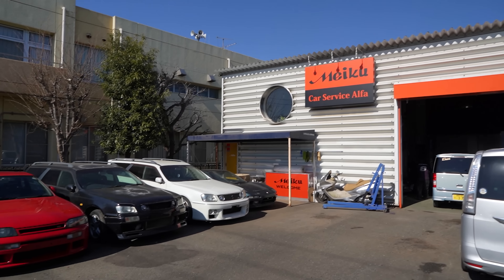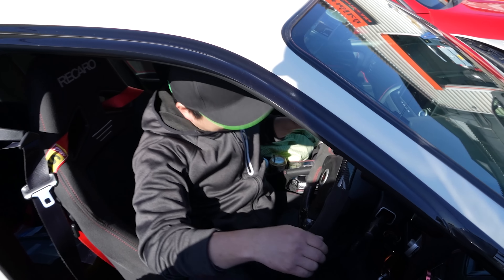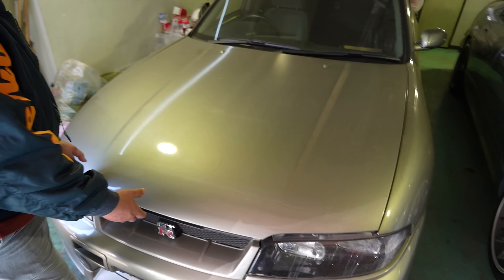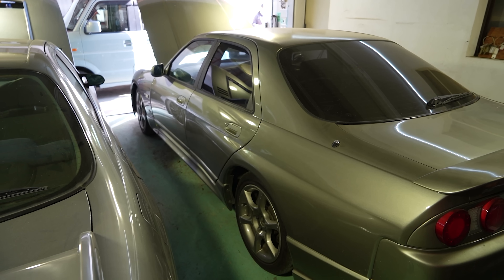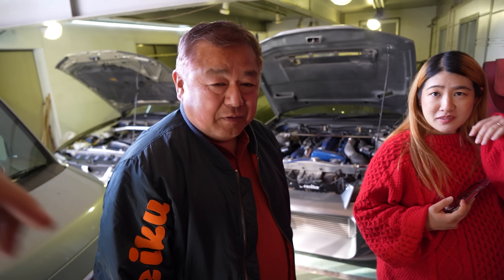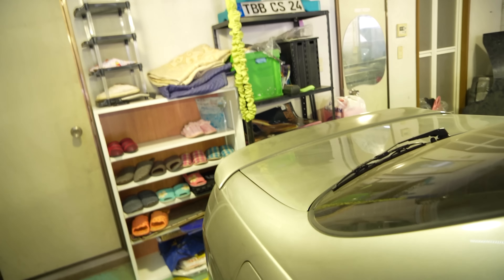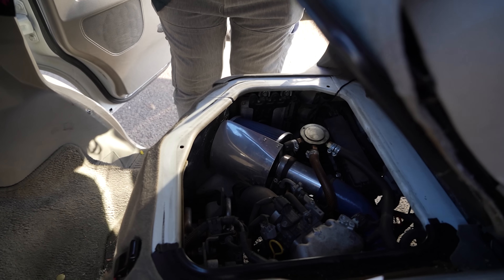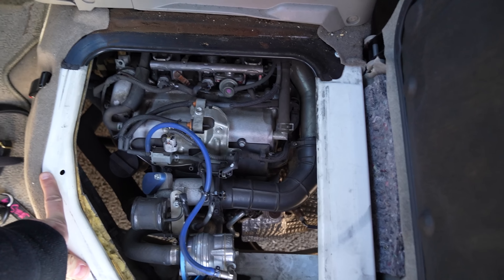The Untold Story of a Nissan Skyline shop from early 2000s in Japan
We visit a Japanese aero shop called Meiku. They were responsible for the very first R33.4 Nissan Skyline and they are the perfect shop to help bring back my own Skyline.